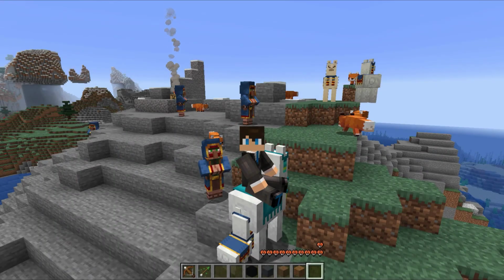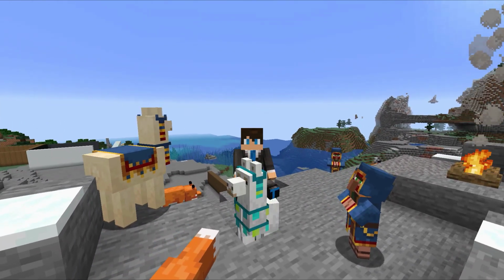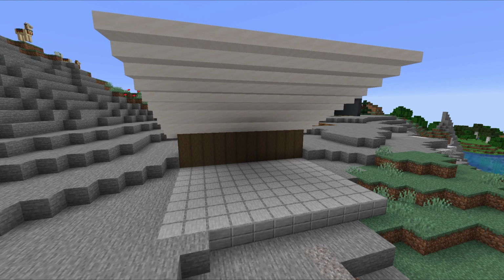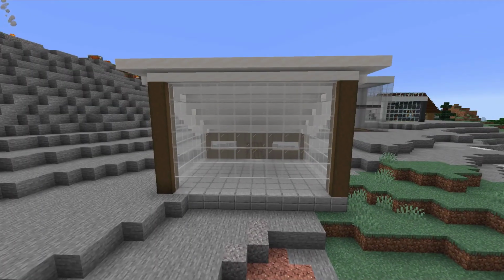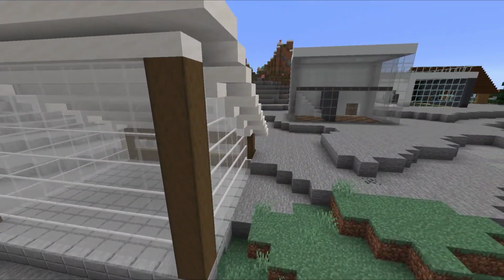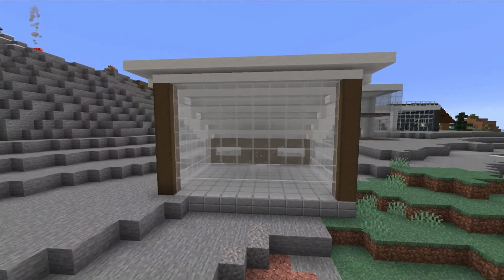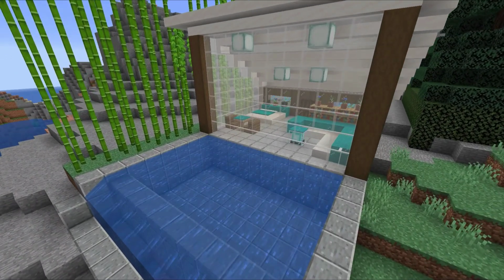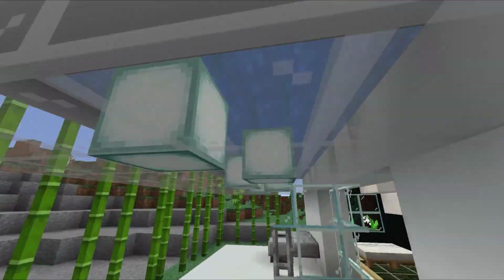Minecraft: Story Structure - Part One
Learn the basics of Story Structure with Tyler Teacher in Minecraft.